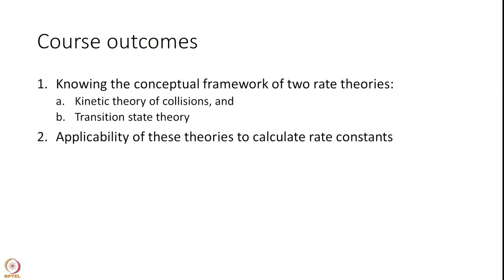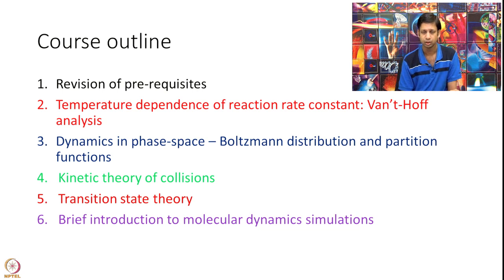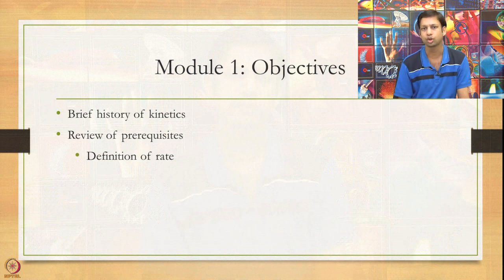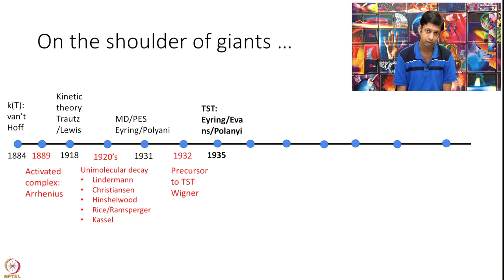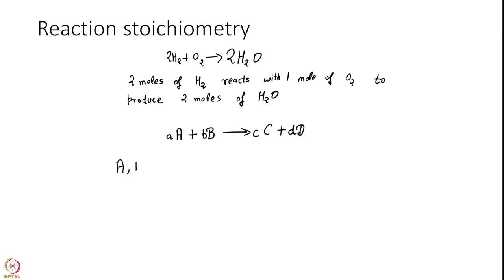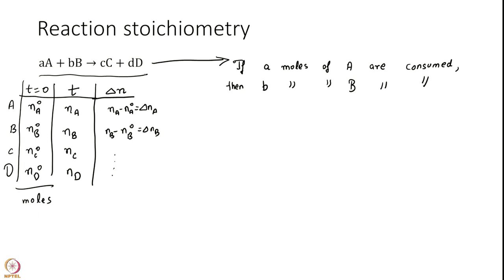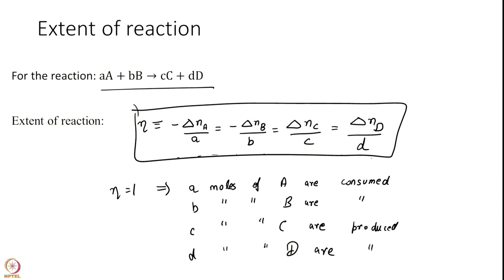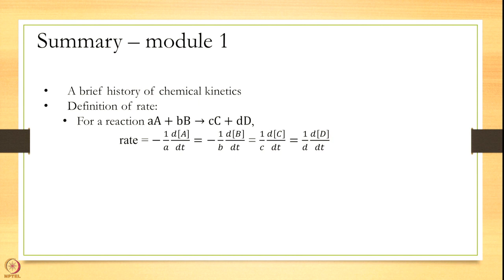Week 1 : Lecture 1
Week 1 : Lecture 1 : Rate: the reaction velocity